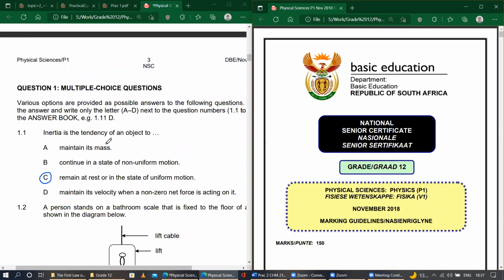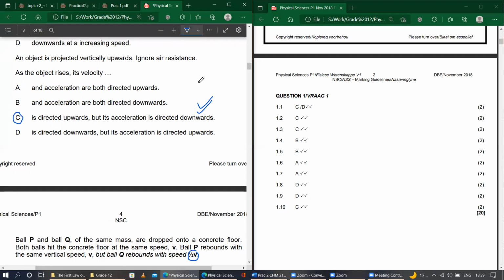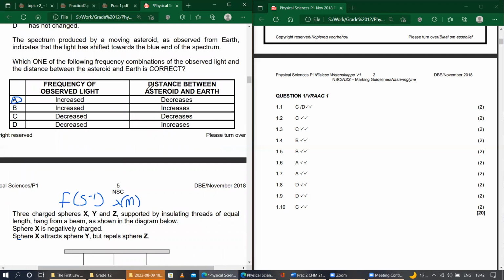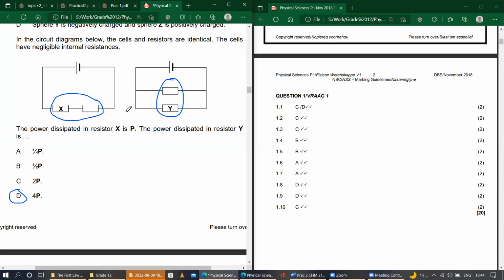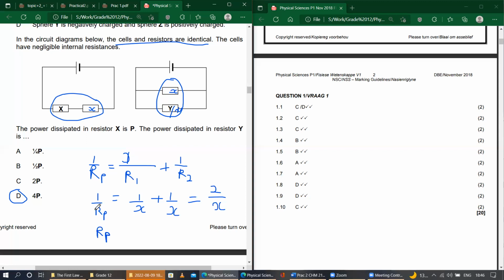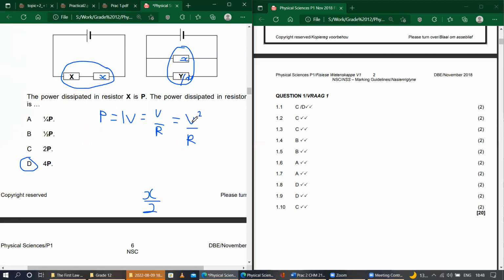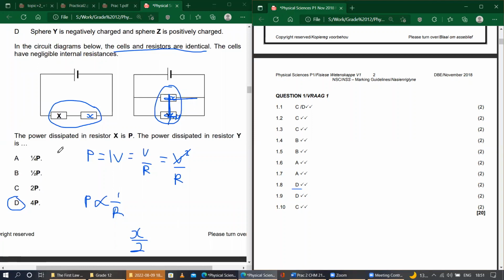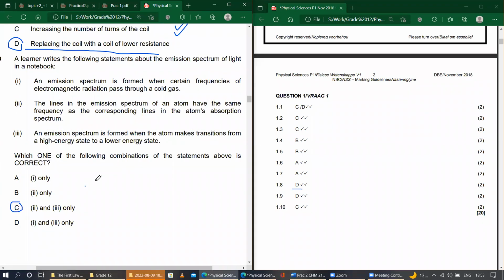9 Aug Physical Sciences G12 p2